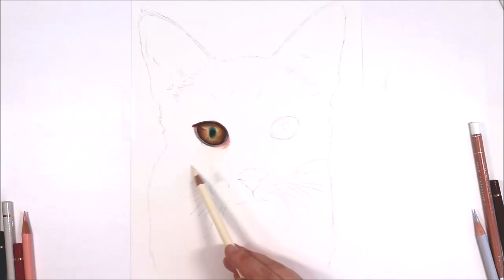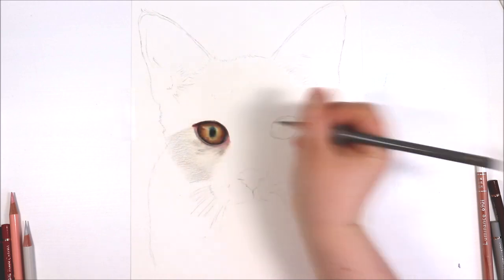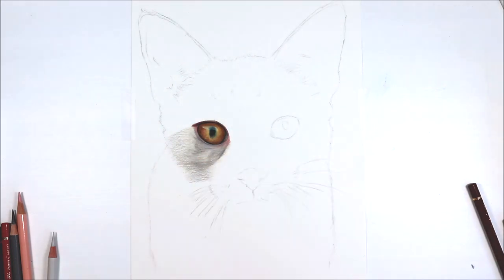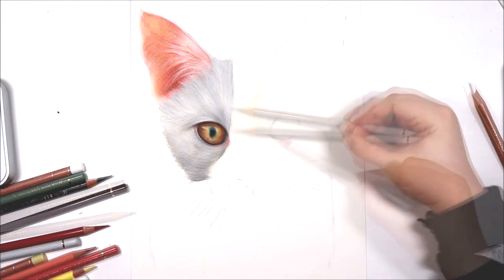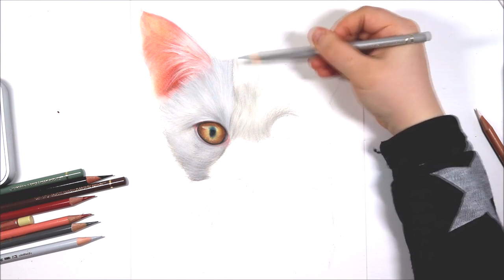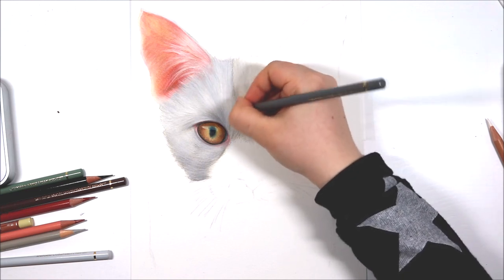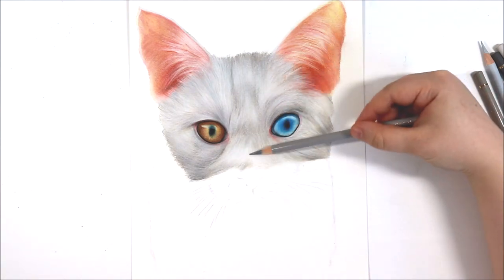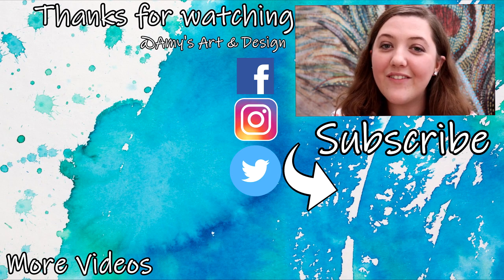How to Draw WHITE FUR on WHITE PAPER | Step-by-Step Tutorial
In today's tutorial we are going through the top tips & techniques for drawing WHITE FUR on WHITE PAPER, which can be really difficult to do!
▬▬▬▬▬▬▬▬▬▬▬▬▬▬▬▬▬▬▬▬▬▬▬▬▬▬▬▬▬ ♦ ⚫ ♦ 3 NEW ART RELATED VIDEOS EACH WEEK ♦ ⚫ ♦ ▬▬▬▬▬▬▬▬▬▬▬▬▬▬▬▬▬▬▬▬▬▬▬▬▬▬▬▬▬ Materials used:
♦ Canon 200DSLR camera.
♦ Ottlite daylight lamps.
♦ Fabriano Artistico hot pressed paper.